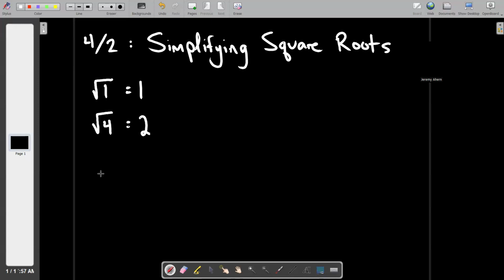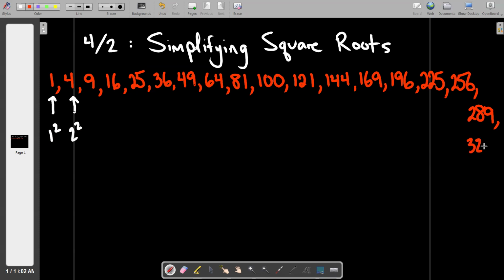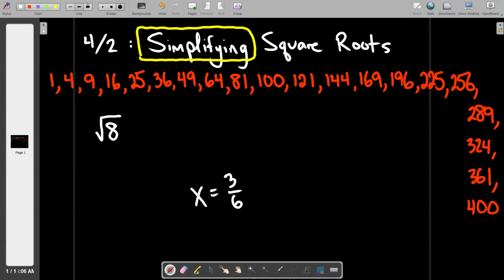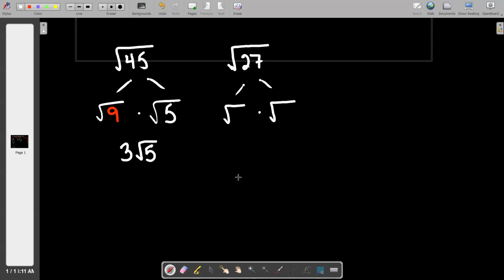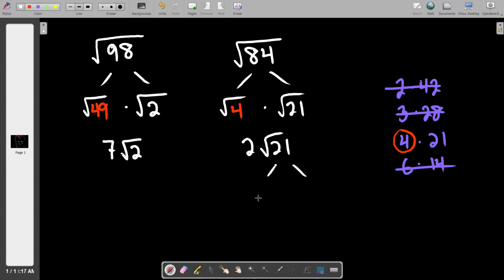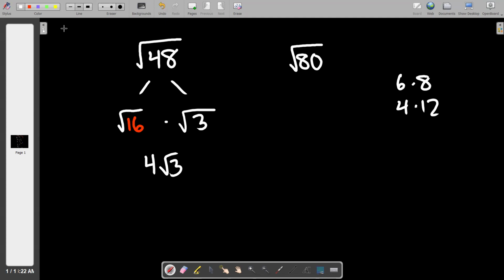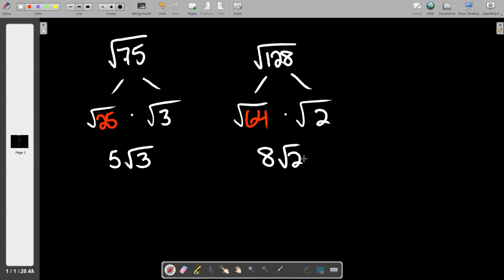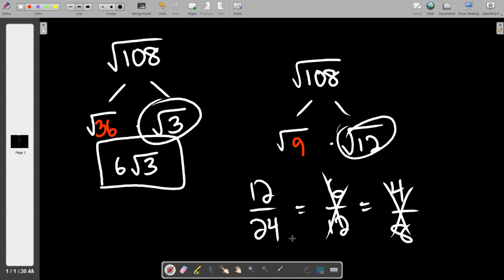Simplifying Square Roots